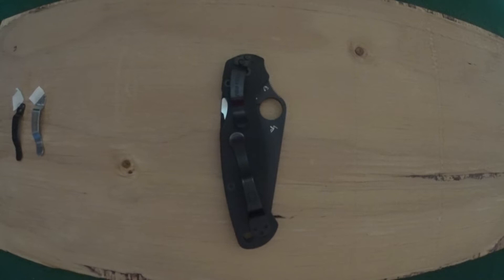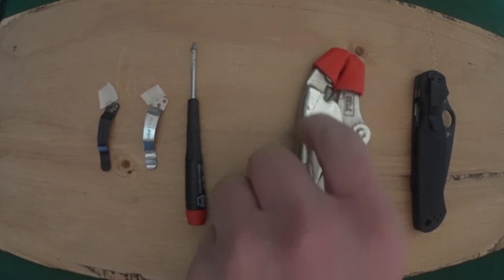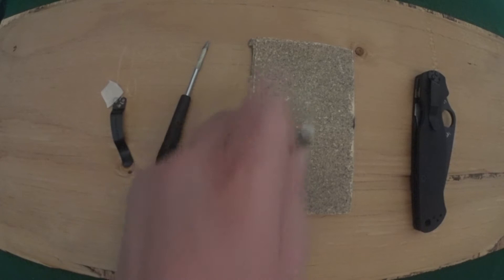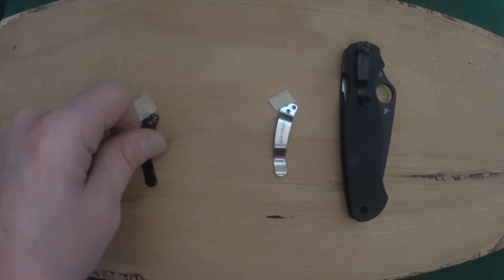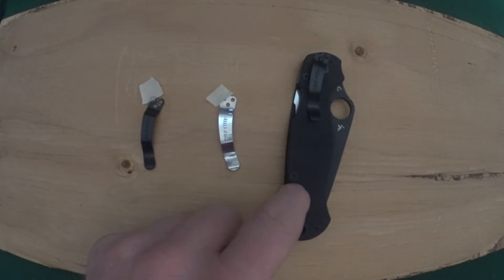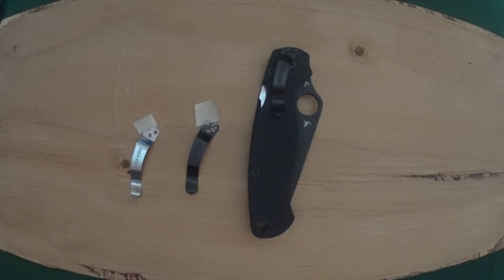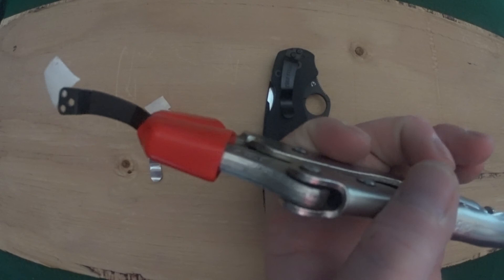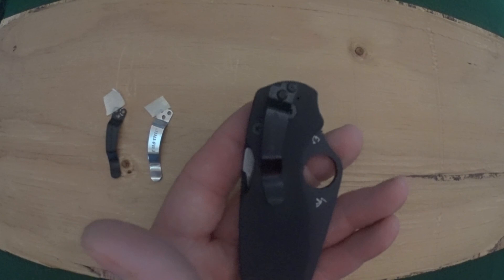Knife Hacks Ep.2: Spyderco Paramilitary 2 Clip Mod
Knife Hacks Ep.2: Spyderco Paramilitary 2 Clip Mod. I'll show you how to easily mod a Cold Steel pocket clip to fit the Spyderco Paramilitary 2. The purpose of this video is to show that cheaper options do exist for those of you that dislike the Spyderco clip or simply don't want to part with the $25 needed to make a change.*